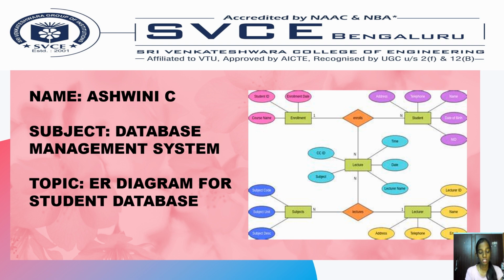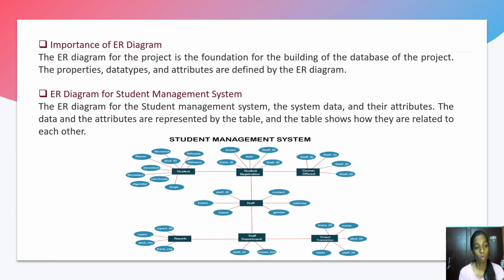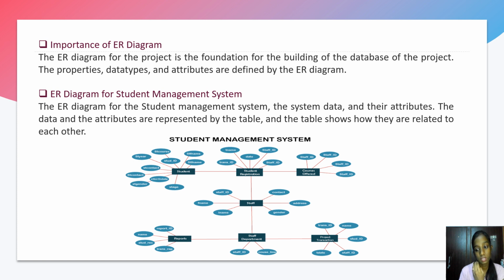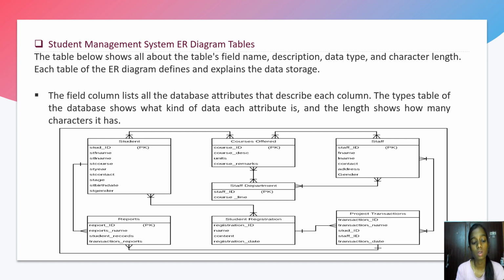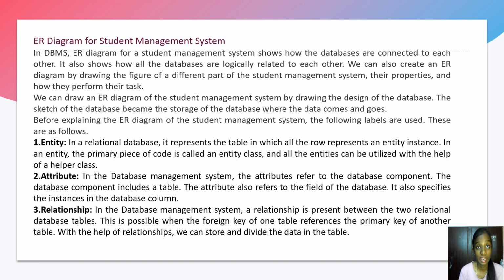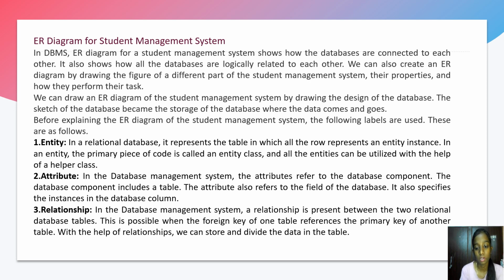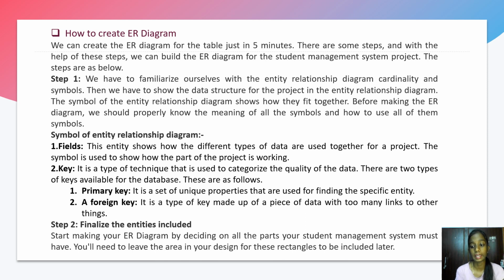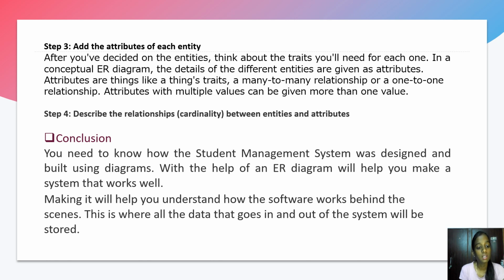DATABASE MANAGEMTNT SYSTEM|ER DIAGRAM FOR STUDENT DATABASE